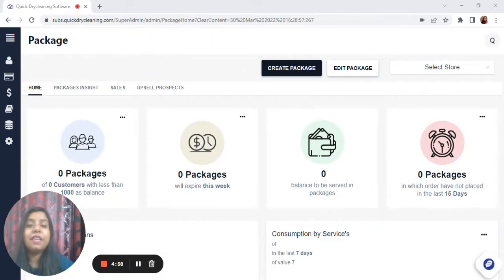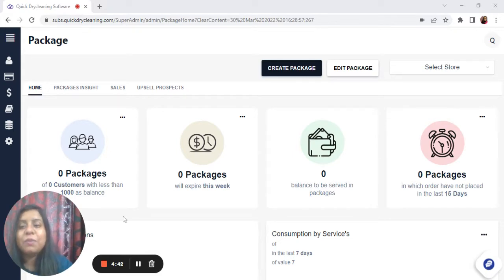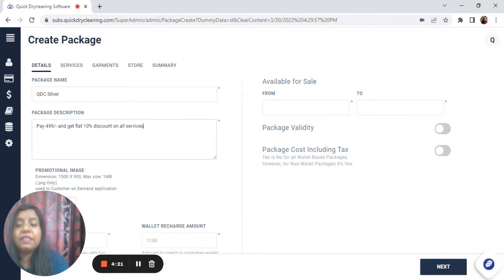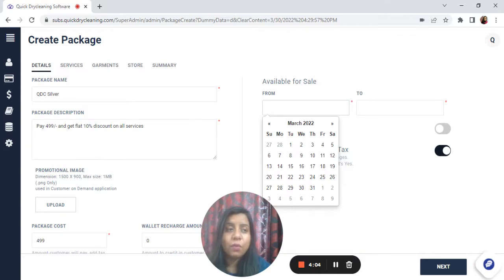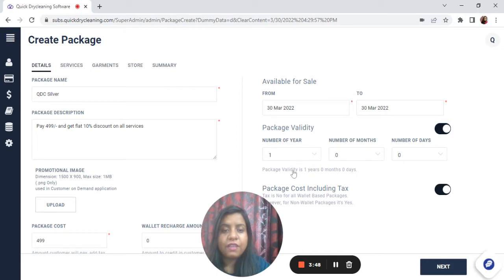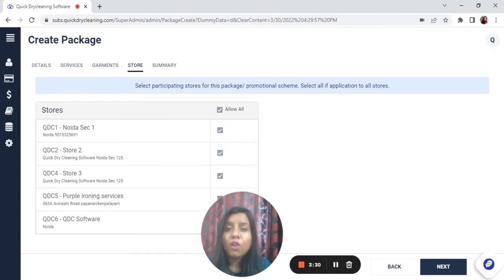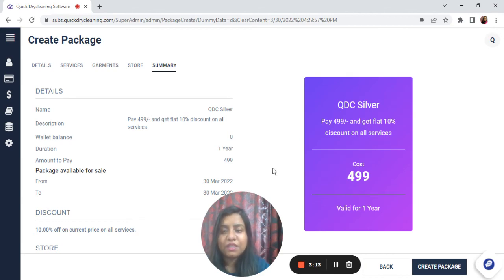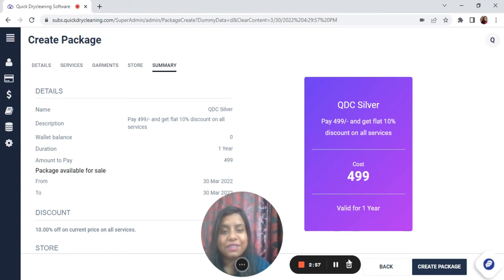Packages: Discount based packages- QDC Silver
In this video, we will understand how to create a package where you can give discounts on all the services with one-time payment by the customer for a certain validity period. The validity helps in making sure that you can create urgency in the customers to consume in time which leads to more revenue generation.

-How to create a service discount based package
-How to select the Package amount along with package validity